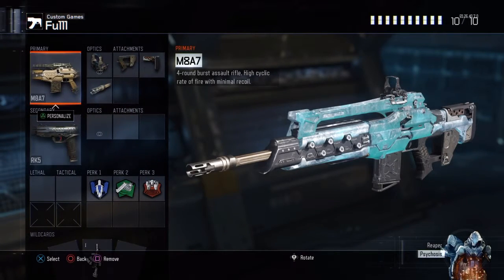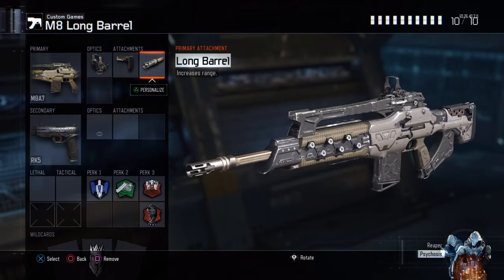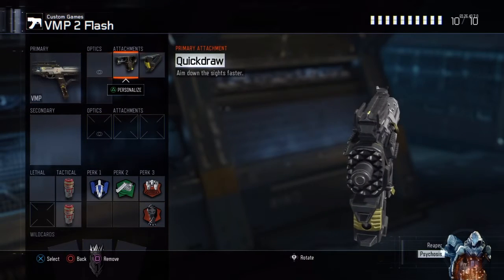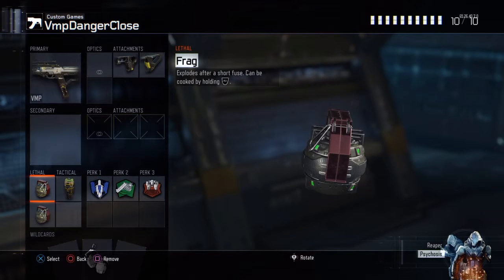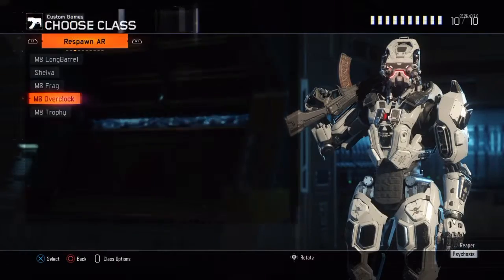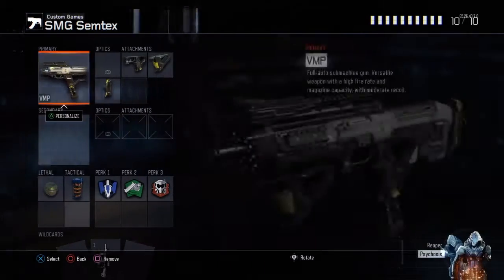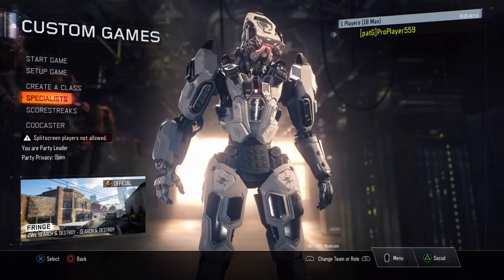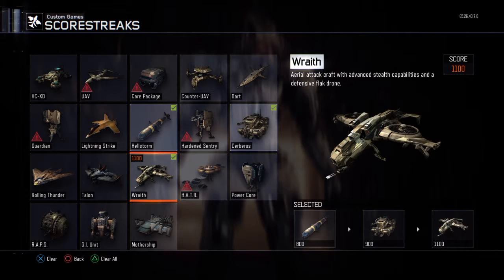My competitive class and scorestreak setups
Video 7 - My competitive class and scorestreak setups